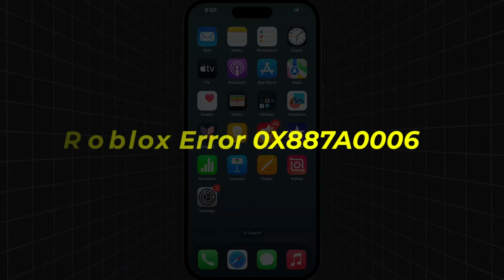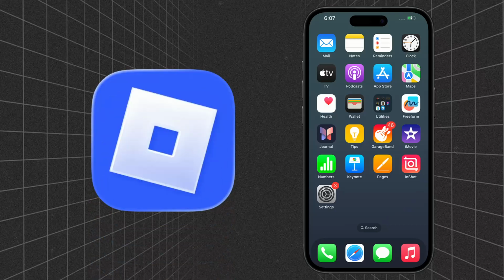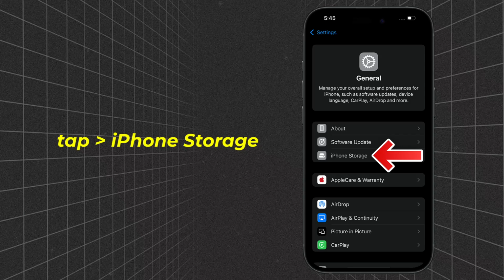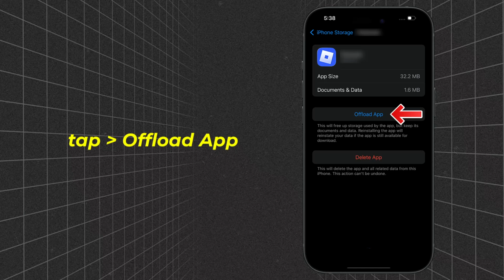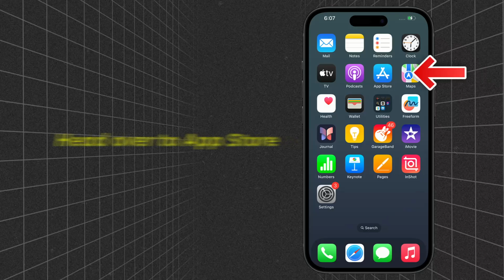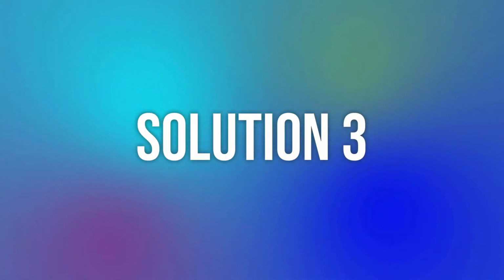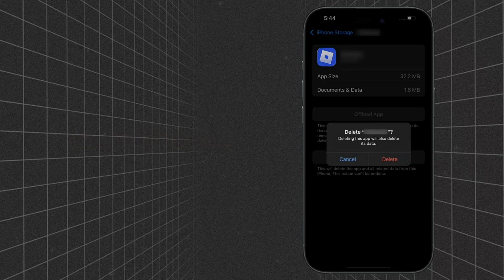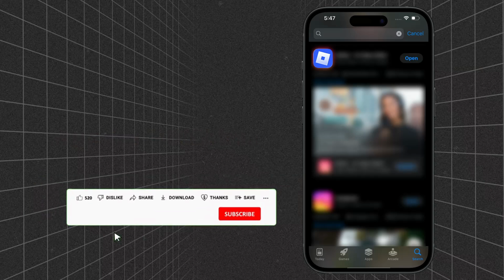How to FIX Roblox Error Code 0X887A0006 (FIXED)